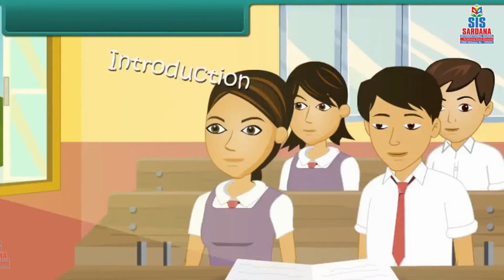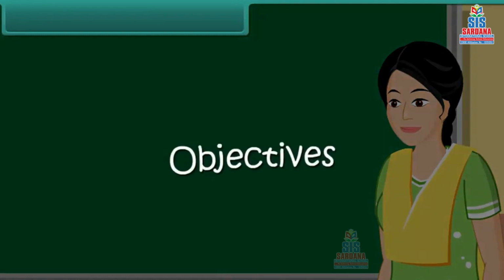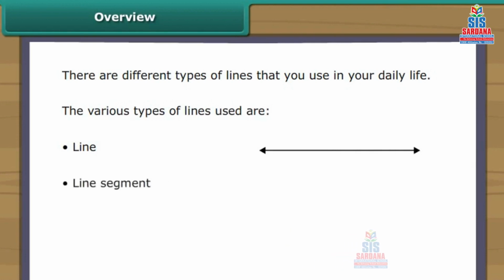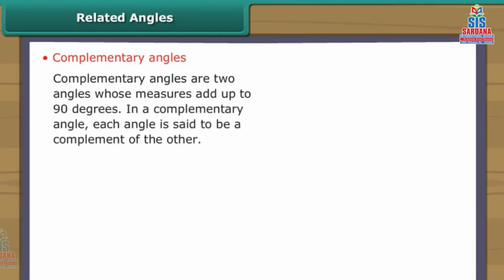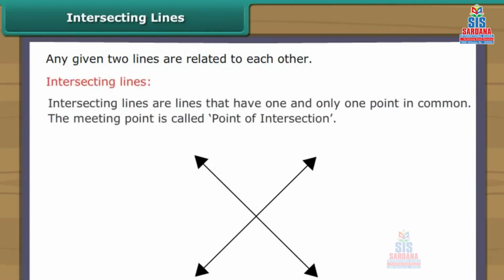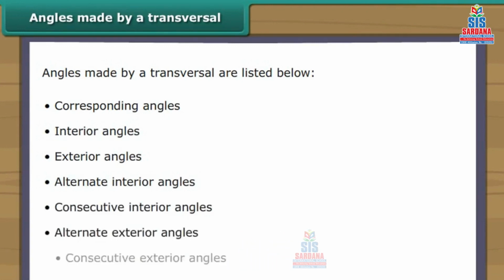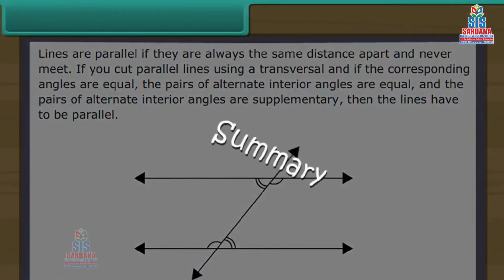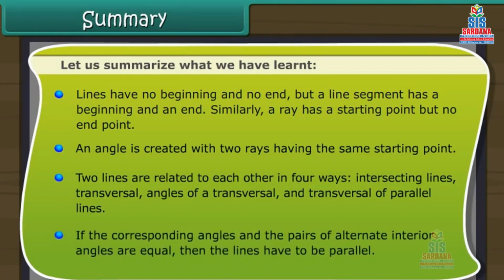Maths | Lines and Angles | 7th Class